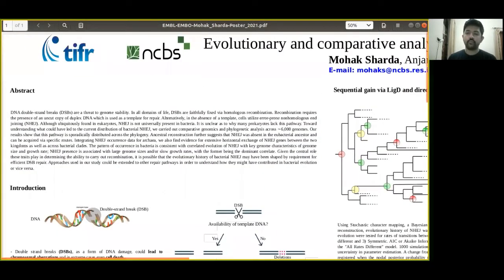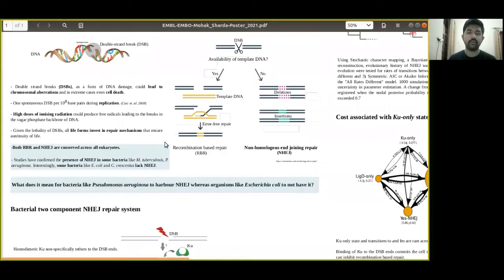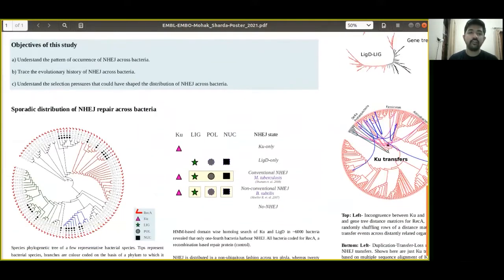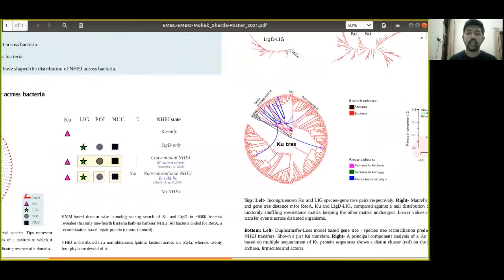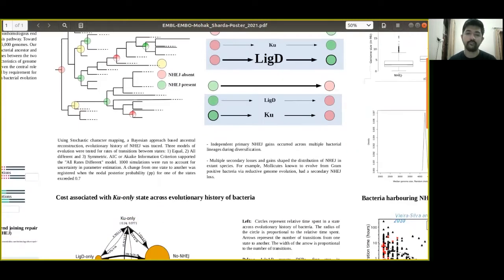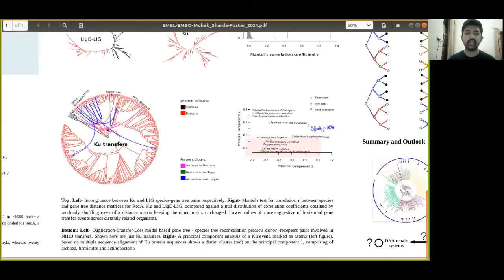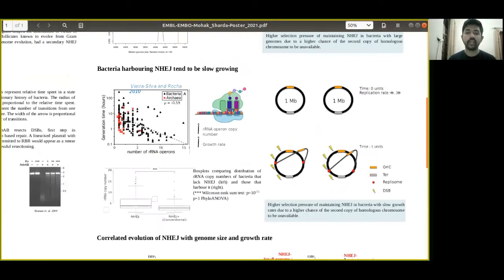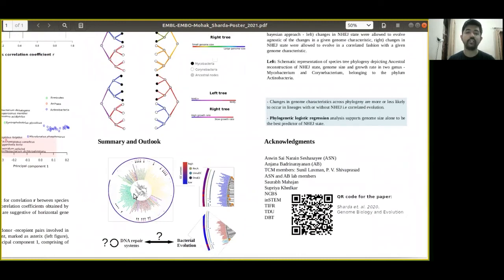Evolutionary and Comparative genomics of... - Mohak Sharda - EvolCompGen - Poster - ISMB/ECCB 2021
Evolutionary and Comparative genomics of Bacterial Non-homologous End Joining Repair - Mohak Sharda - EvolCompGen - Poster - ISMB/ECCB 2021